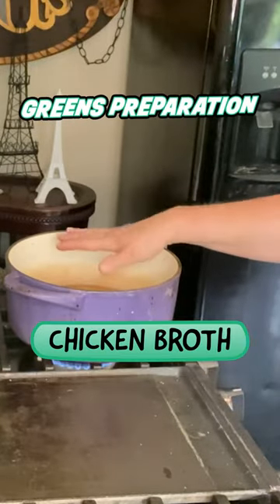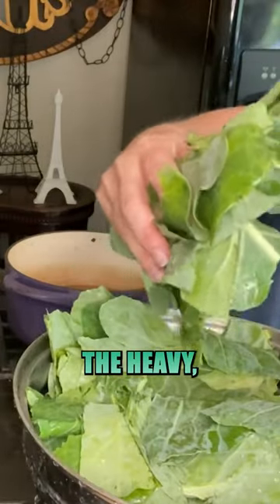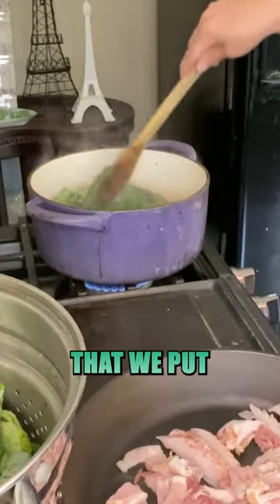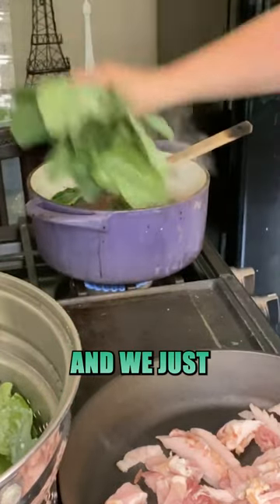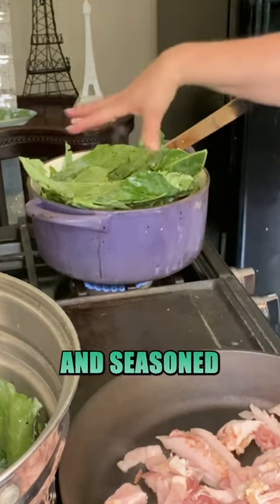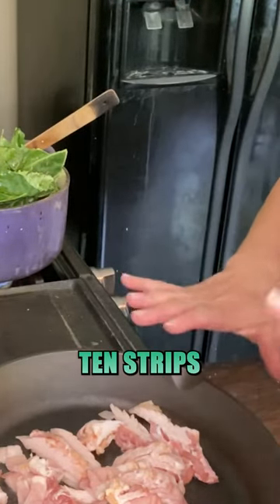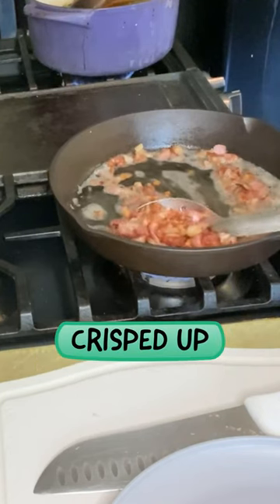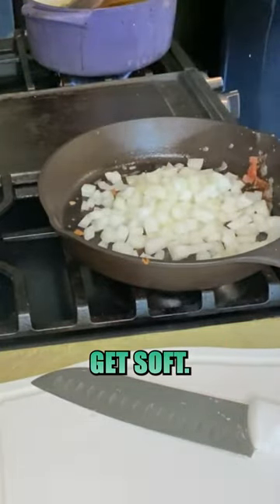How to Make the Best Southern Grits and Greens